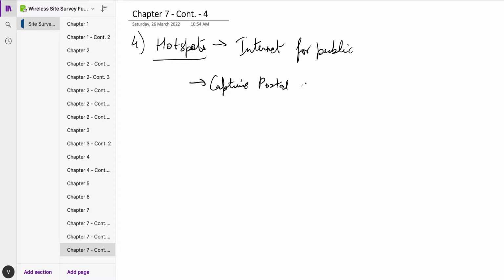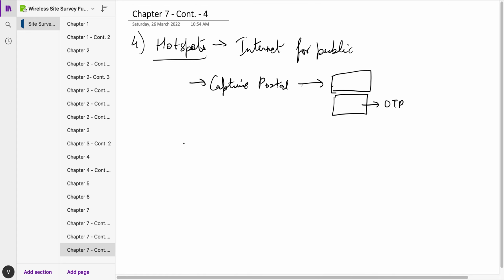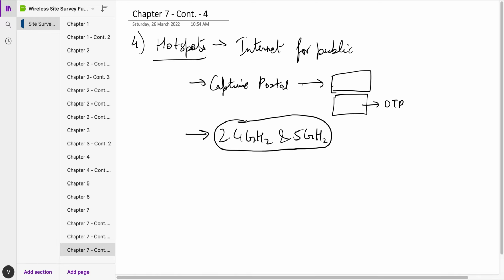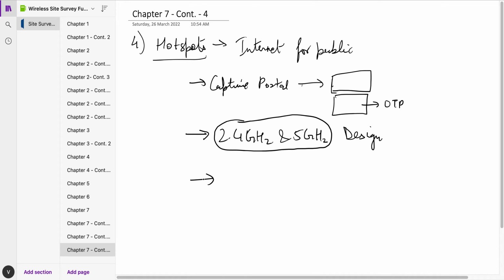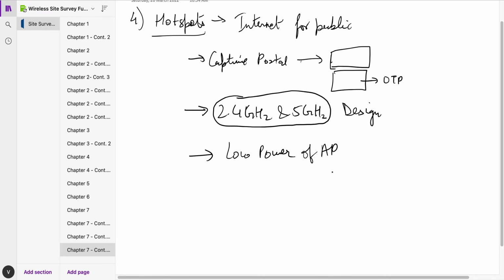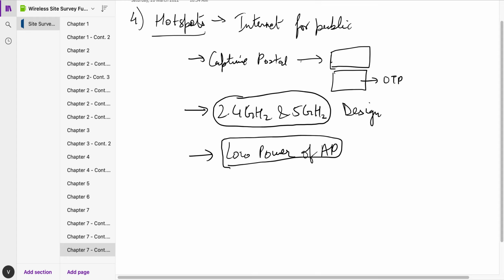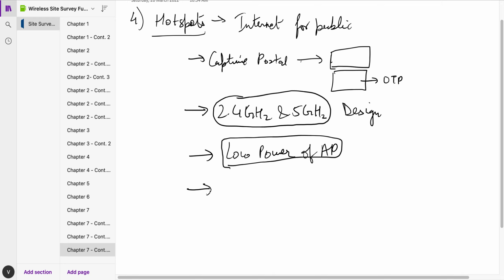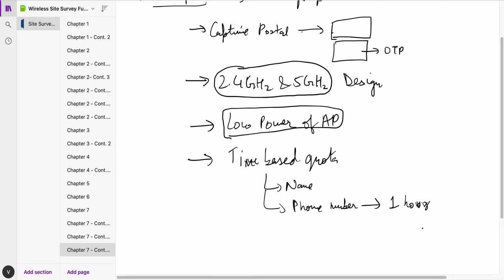Video 17: Different Verticals Market Consideration: Hotspots: Wireless Site Survey Fundamentals